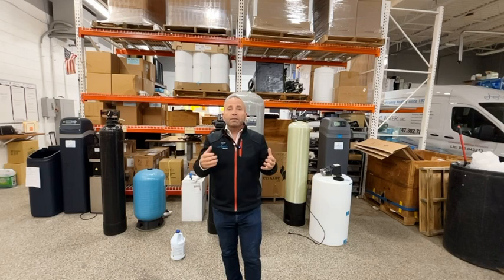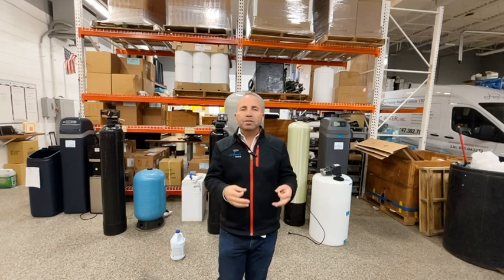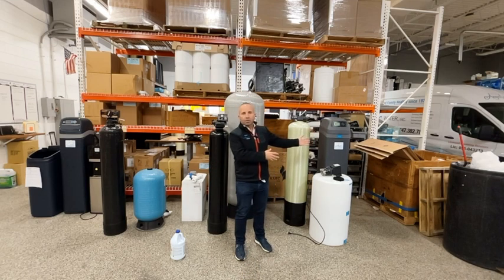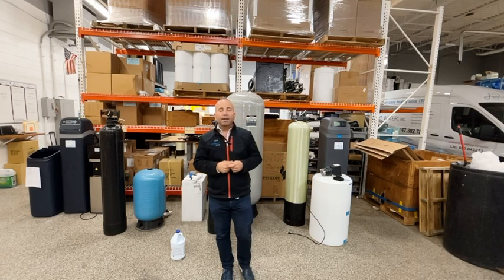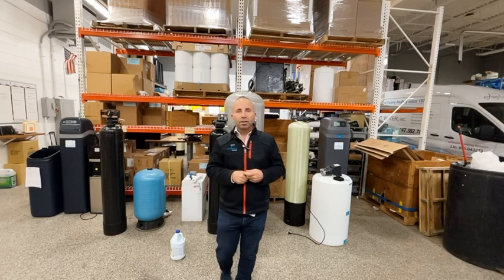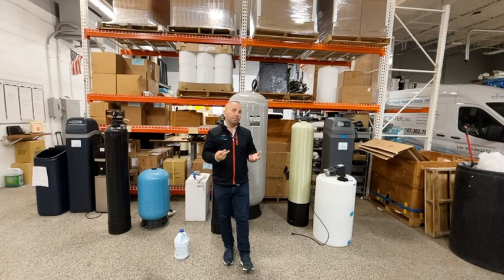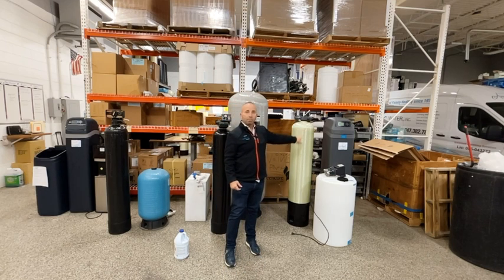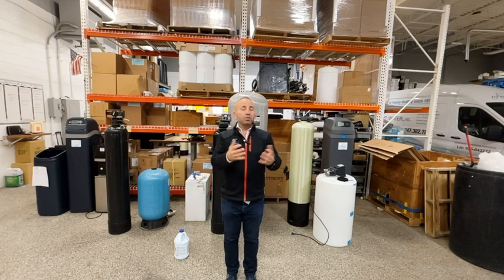How a Chlorine Injection System Fixes Well Water Problems | Angel Water, Inc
Sick of smelly, discolored and contaminated well water? Find out how the PurAClear Chlorine Injection System will eliminate these problems in your home.

28214 W Northwest Hwy
Barrington, IL 60010